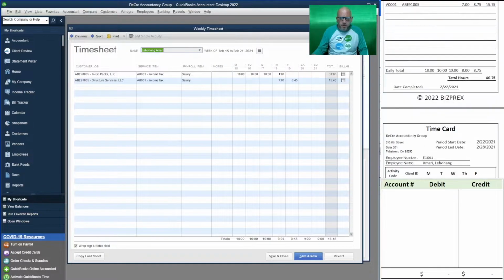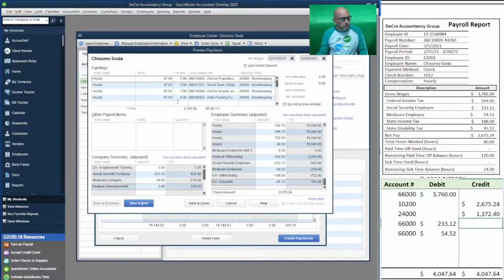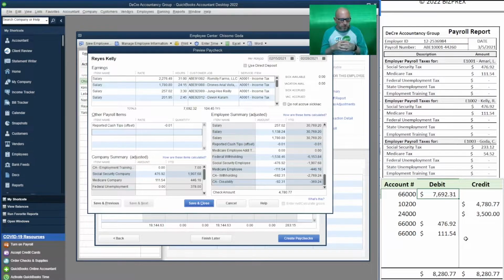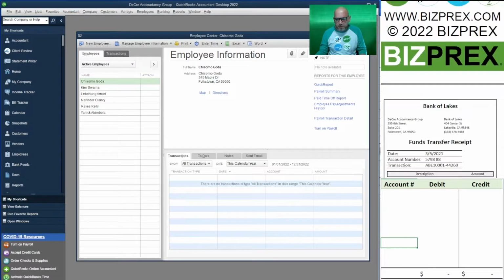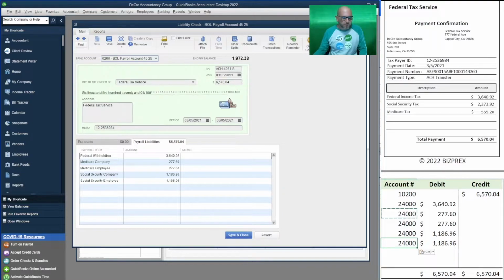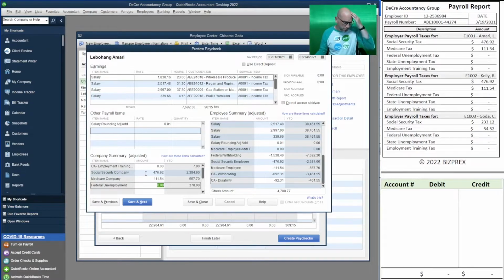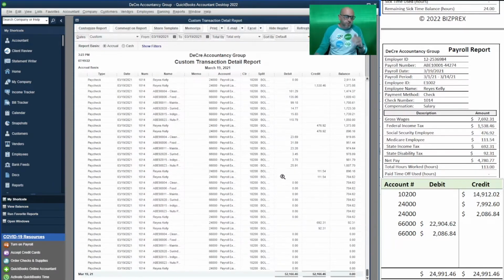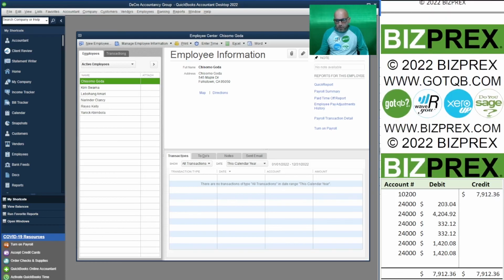QuickBooks Desktop Simulation (S03:E15) DeCre Accountancy Group – March 2021 – Posting Payroll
Processing payroll, funding payroll bank account and paying payroll taxes l using regular live mode.
Detailed process of processing payroll, funding payroll account and paying payroll taxes with detailed explanations of debits and credits.